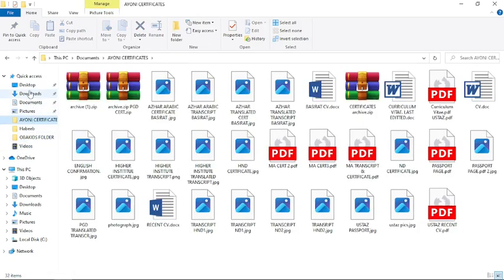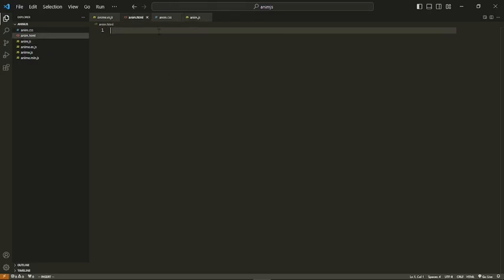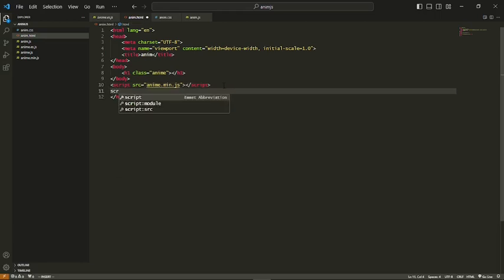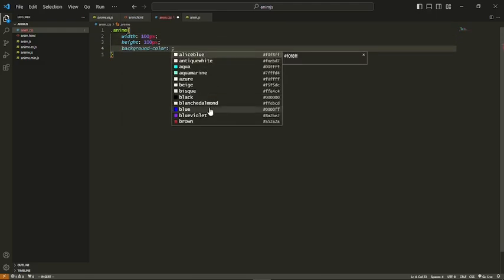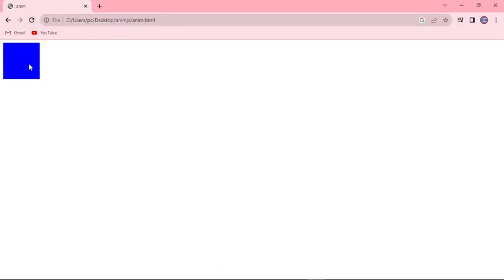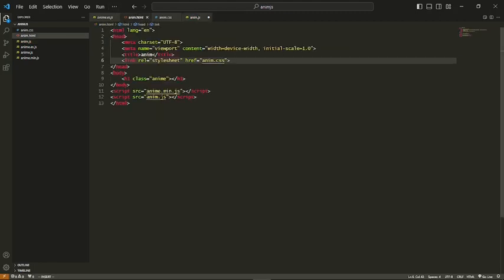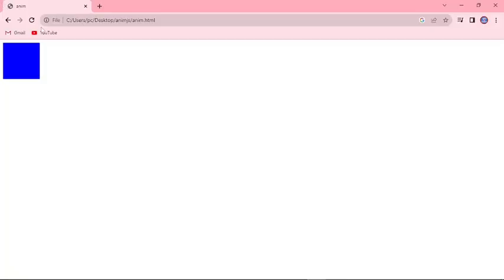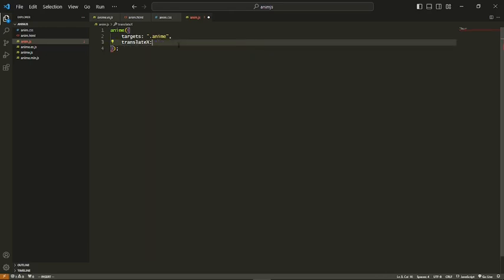How To Use Anime.js | Anime.js Tutorial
In this video we will learn:
Anime js
Anime js tutorial
Anime js tutorial for beginners,
How to use anime.js,